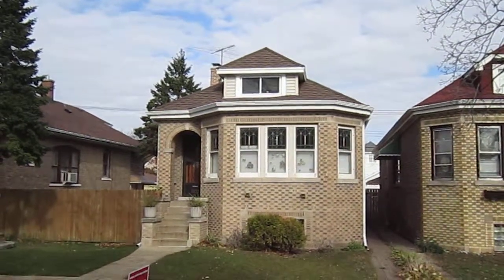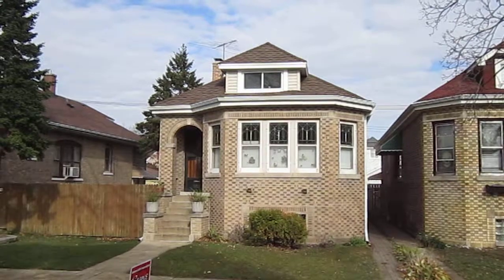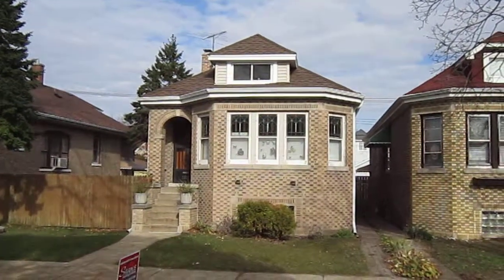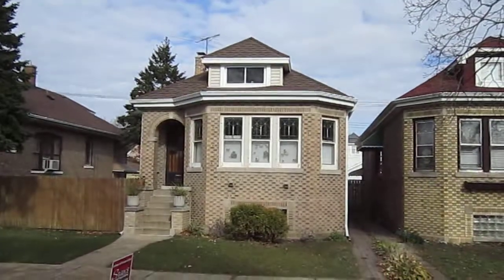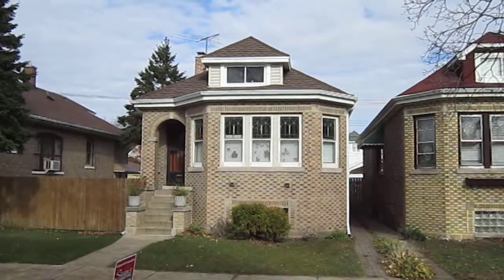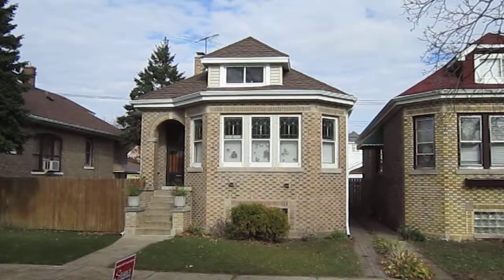Decra Steel Roofing - Stan's Roofing & Siding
We installed Decra Dimensional Steel Roofing, Windows, Siding, Soffit, Fascia and Gutters on this house in Chicago